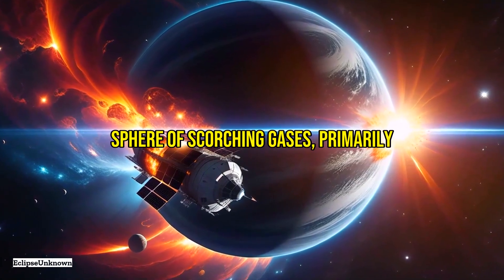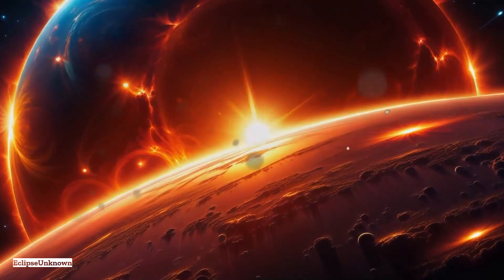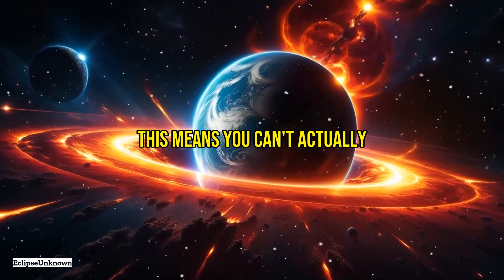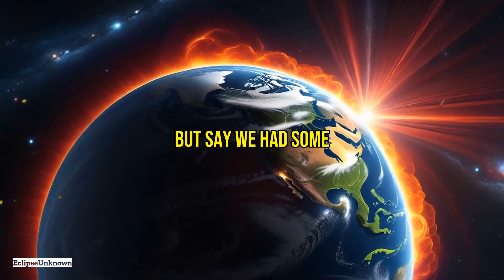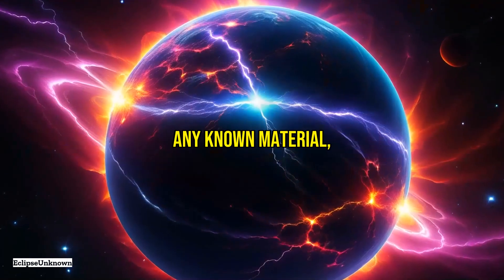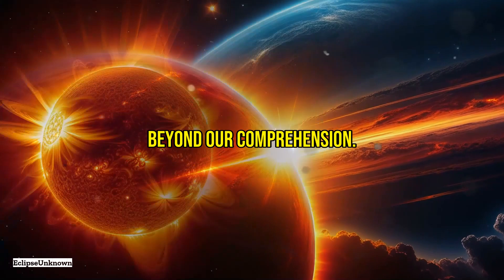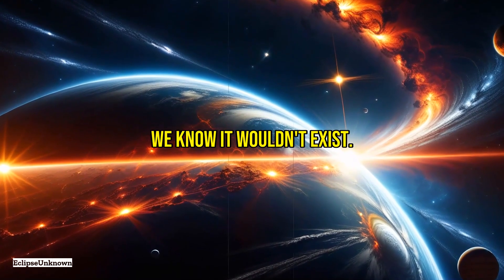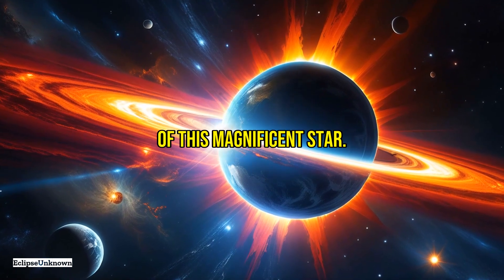Can You Jump on the Sun? DISCOVER the MIND-BLOWING TRUTH!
Ever wondered, 'Can you jump on the Sun?' Let's unravel this cosmic mystery! Imagine landing on a surface so hot it could vaporize anything in an instant. The Sun's temperatures soar to about 5600 degrees Celsius on the surface and an unimaginable 15 million degrees Celsius at the core. Anything that comes close would be instantly incinerated. Here’s a deep dive into the blazing giant:

- **Extreme Temperatures and Incineration:** The Sun’s surface and core temperatures are so extreme that they can incinerate anything instantly.
- **Gravitational Pull:** The Sun’s gravity is 28 times stronger than Earth’s, making you feel 28 times heavier. If you weigh 70 kilograms on Earth, you’d weigh nearly 2000 kilograms on the Sun!
- **No Solid Surface:** The Sun's photosphere is a layer of hot plasma, meaning you can’t actually jump on it.
- **Atmospheric Layers:** Explore the mysterious chromosphere and corona, with temperatures up to 1 million degrees Celsius.
- **Lethal Radiation:** Even with an indestructible space suit, the Sun's radiation and solar wind would be fatal.
- **Immense Size:** The Sun's diameter is about 1.4 million kilometers, 109 times that of Earth.
- **Energy Output:** The Sun converts about 4 million tons of its mass into energy every second, powering life on Earth.

Jumping on the Sun isn't just impossible; it highlights the incredible forces at play in our closest star. While we can't set foot on this celestial powerhouse, studying it from afar reveals invaluable insights into the universe. Next time you feel the warmth of the Sun, remember the unimaginable energy and conditions at the heart of this magnificent star.